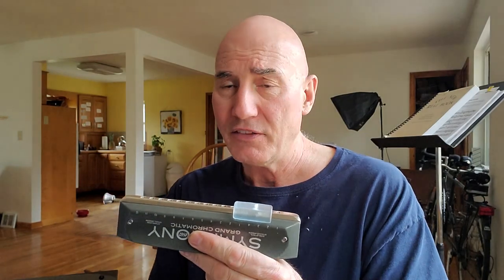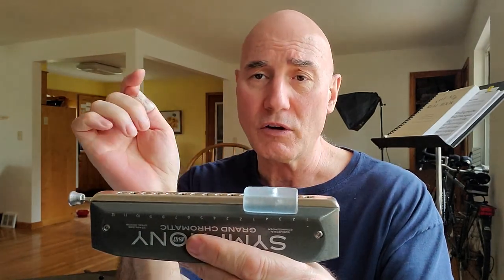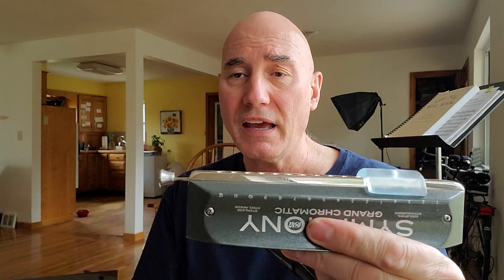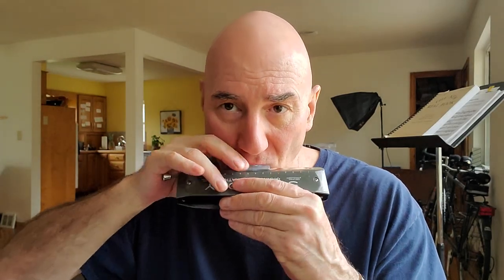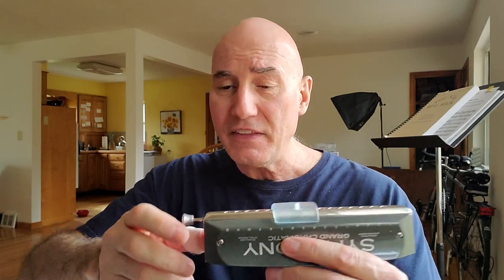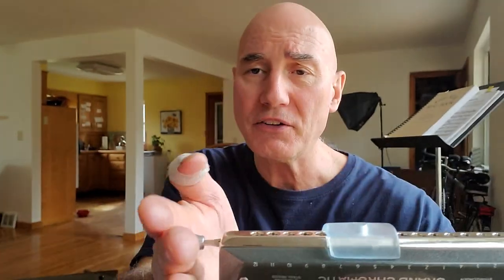Why 16 Hole Chromatic Harmonicas Sound Best Seydel Symphony Kettlewell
What are the factors which create the more textured and rich tone of a 16 hole chromatic, versus a 12 hole chromatic?
A followup video to yesterdays comparison of a 16 hole Seydel Symphony ALU 16 holer, to Seydel Symphony 48 orchestra tuned, to Seydel Symphony 48 C Solo tuned (see YoutTube video entitled: "Which Gives Best Tone 16 hole or 12 Seydel Symphony Kettlewell Chromatic Harmonica"
Many factors combine including mass of comb itself, greater mass and size of reedplate which can be thought of as a large non-moveable reed, the harmonics from the additional reeds, and expanded resonance chamber created by the cast aluminum covers spanning 16 holes.
For your consideration, your thoughts?
This instrument fitted with Kettlewell Frictionless Mouthpiece SLIDER, and Kettlewell Blue Cool Ice ERGO button, offered by Deibel worldwide, see MASTERSOFHARMONICA.COM for listing of harps available and photos.